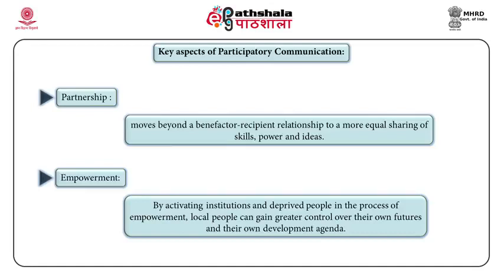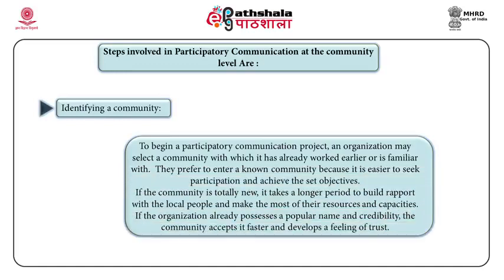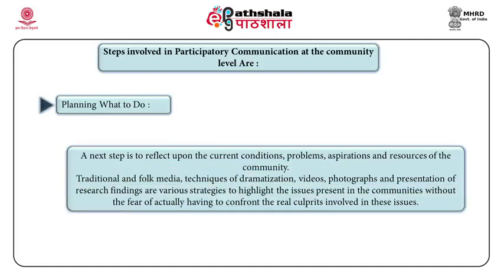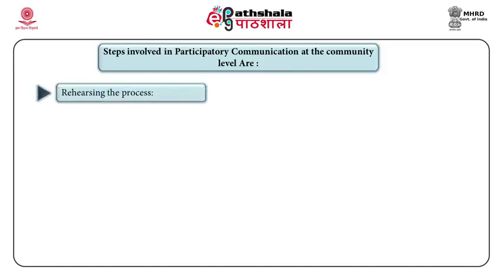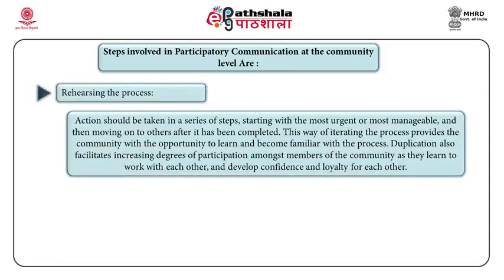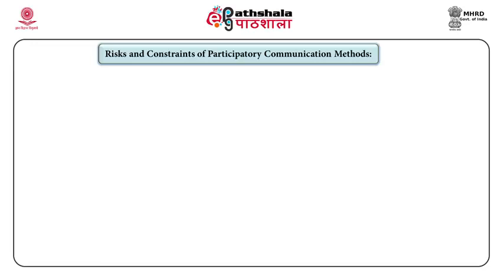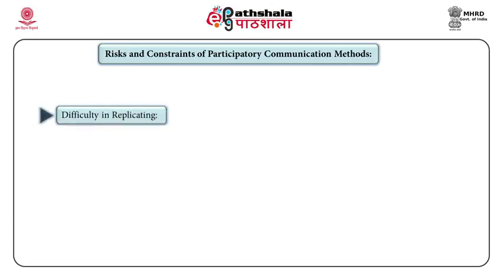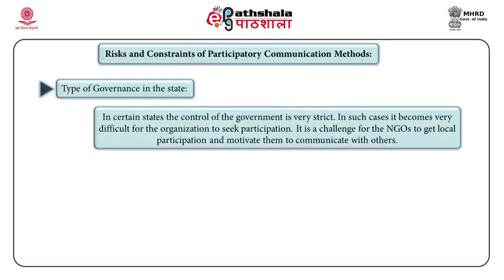Participatory communication methods AE